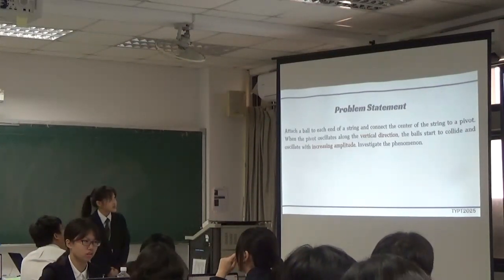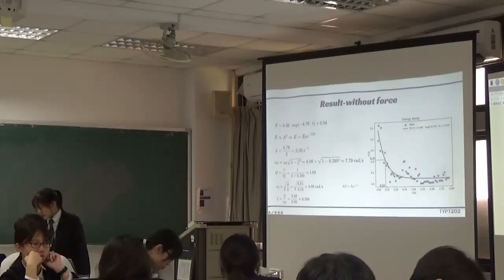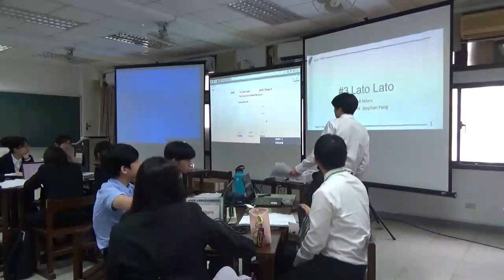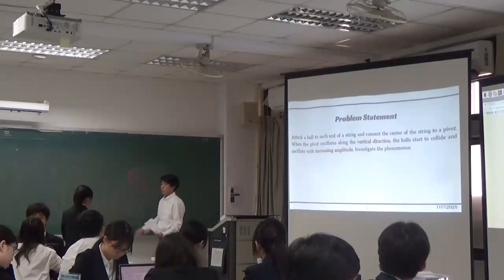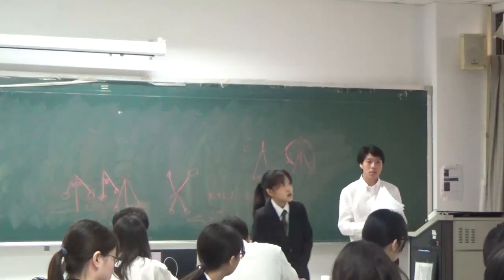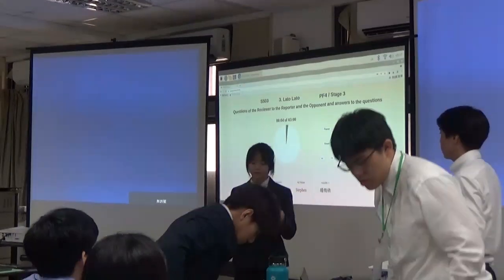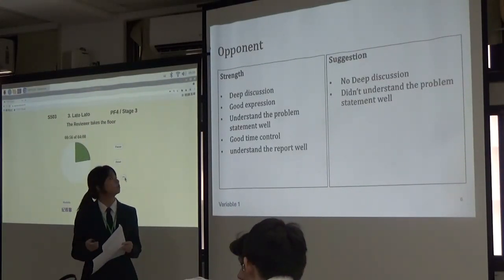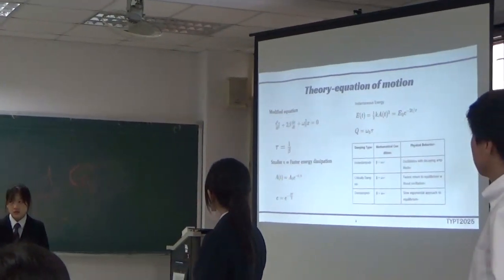20250302 TYPT S503 PF4 stage3